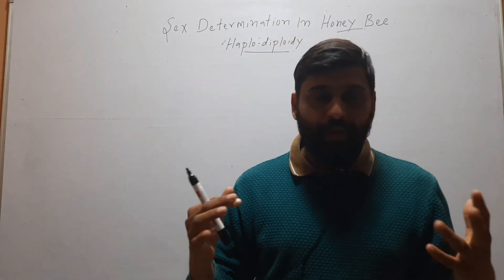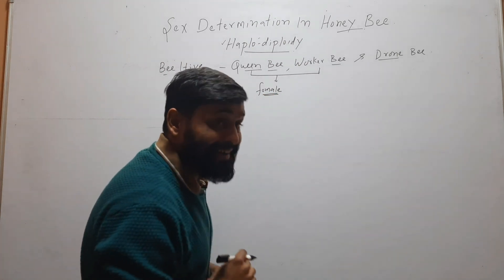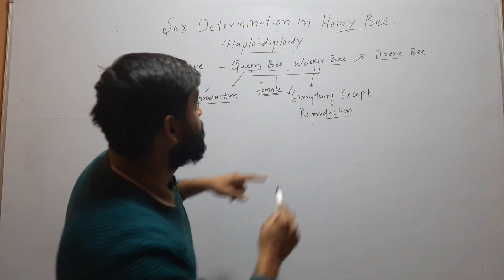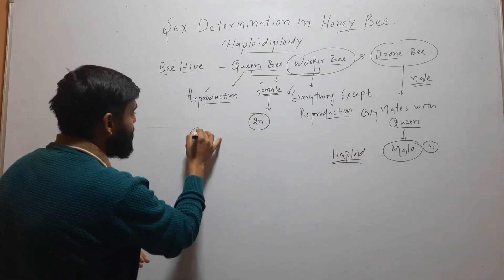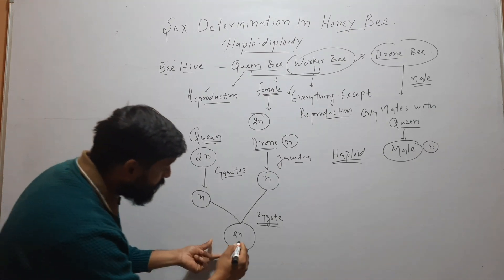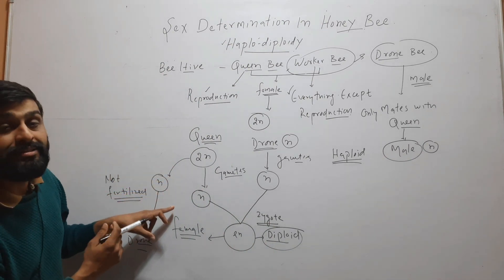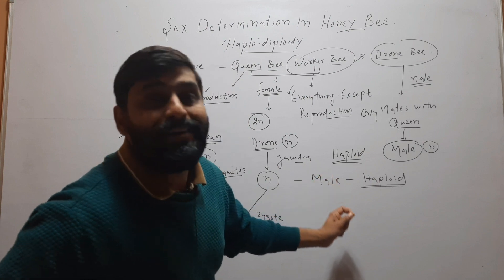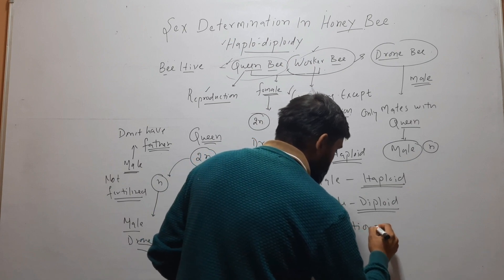Sex determination in Honey bee| Haplodiploidy